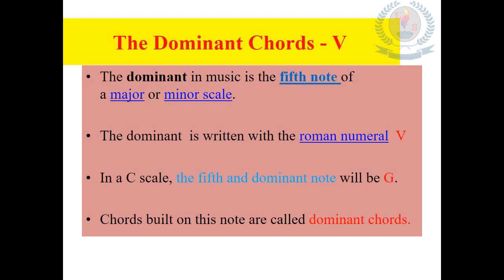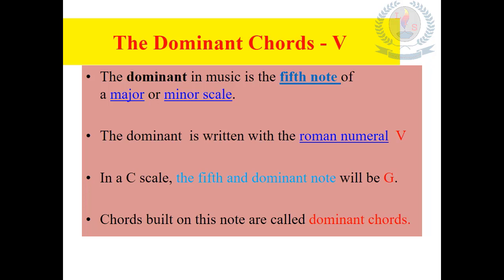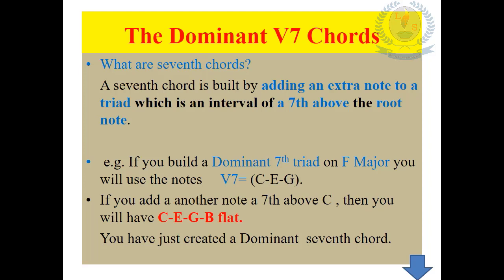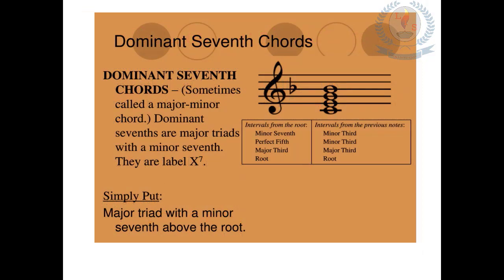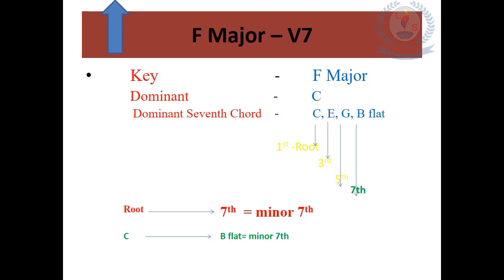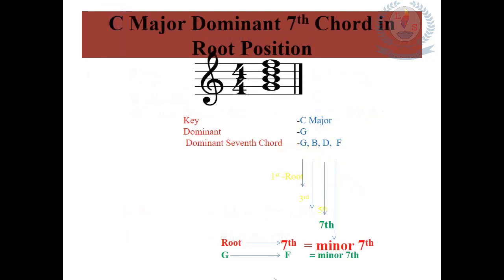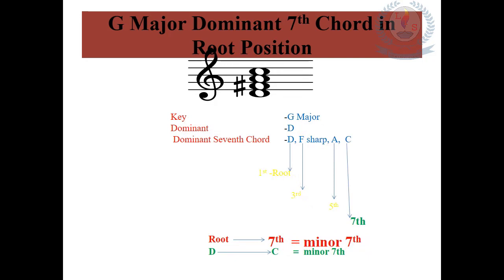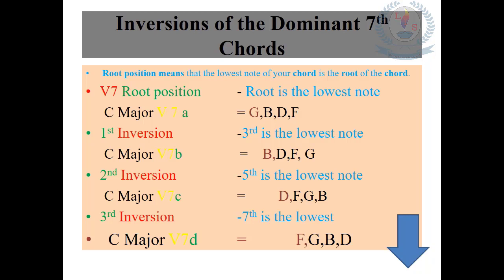The Dominant Chords - Western Music - Grade 11 - 3rd Mid Term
Topic - The Dominant Chords
Subject - Western Music
Grade - Grade 11 NC